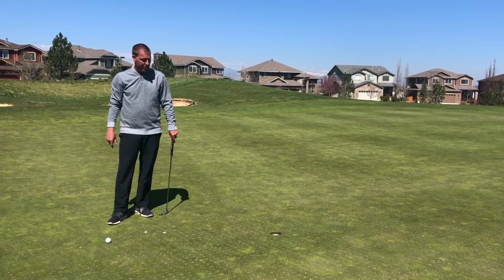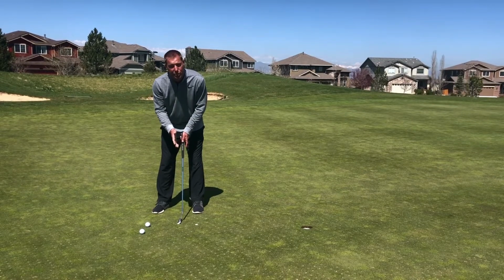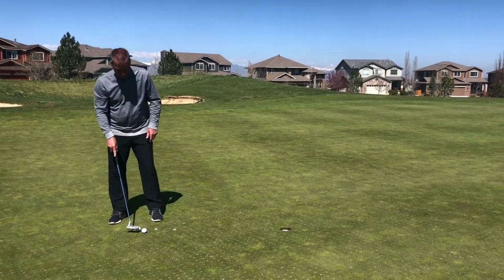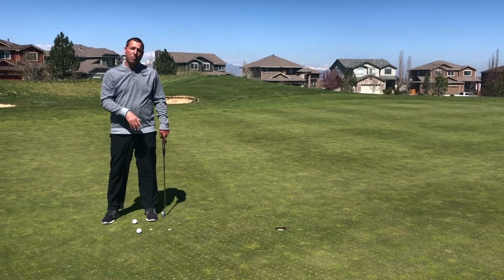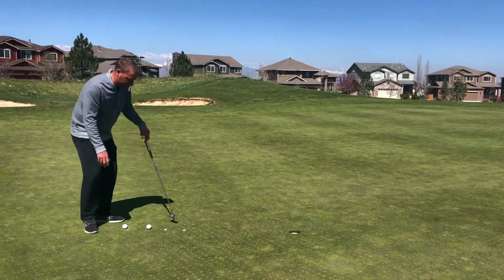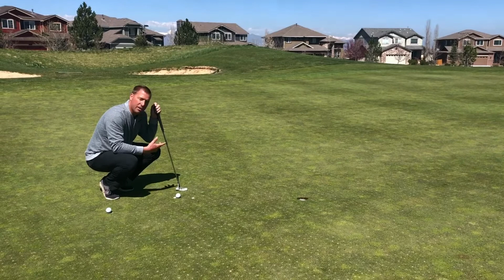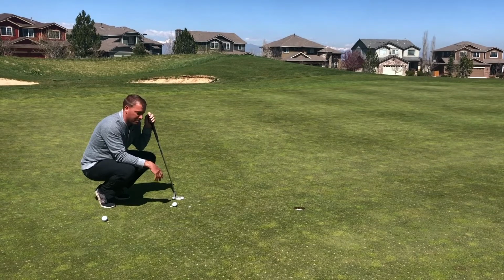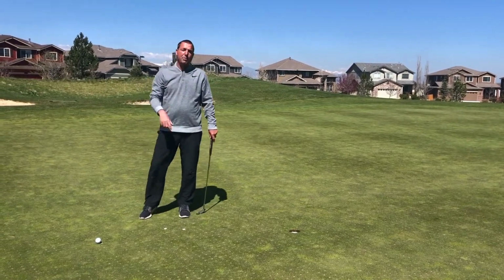Putting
FULE's PGA Professional Matt Schalk discusses putting.